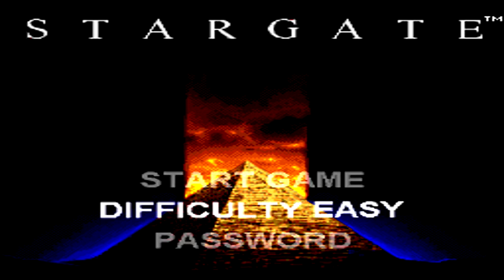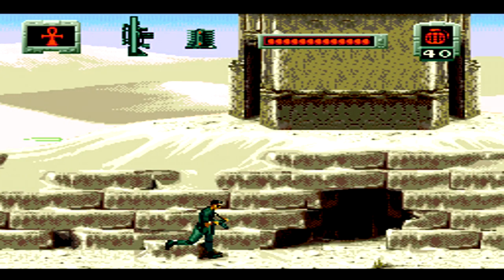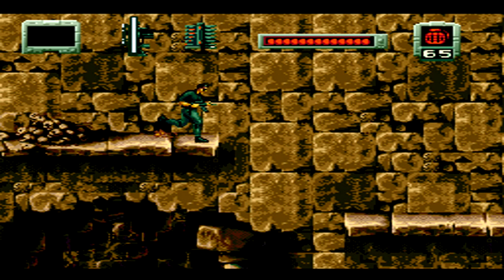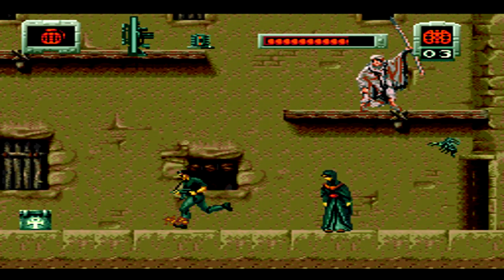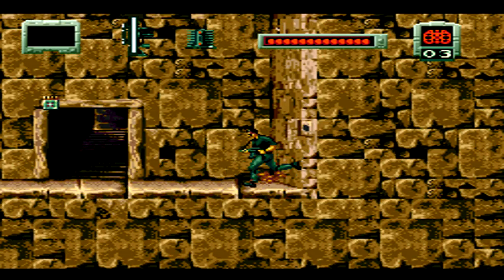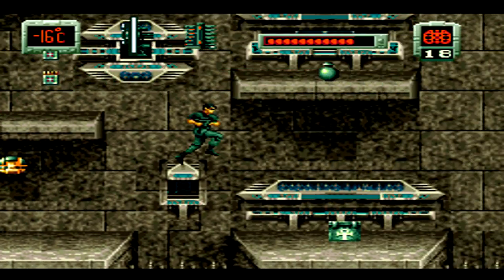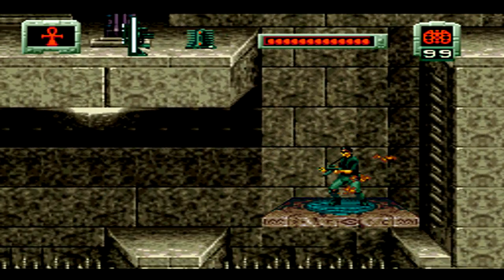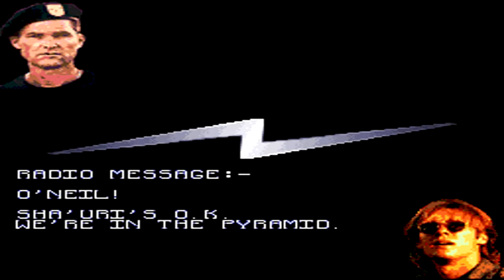STARGATE (SNES) - PLAY IT THROUGH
Hey everyone on this episode of Play it Through its Stargate for the Super Nintendo. Based on the film of the same name Stargate is a pretty fun action platformer that does a good job of following the film but also being a fun game experience. Besides just completing the games story you also have to collect seven pieces of a nuclear device to get the good ending to the game. In this run I complete the game the best way I can and get the best ending. Enjoy!